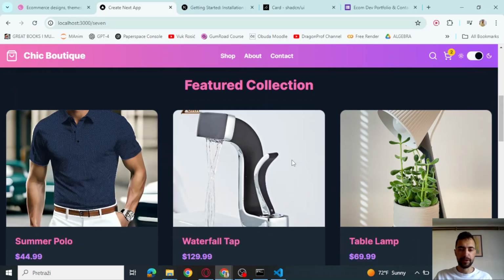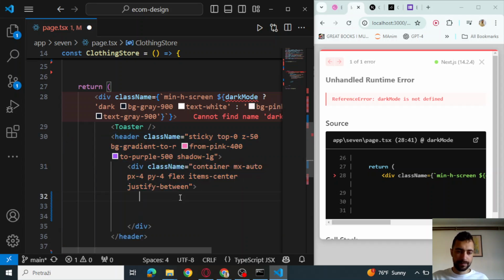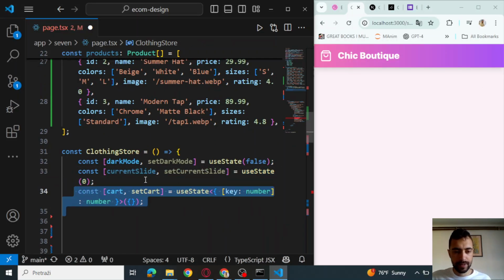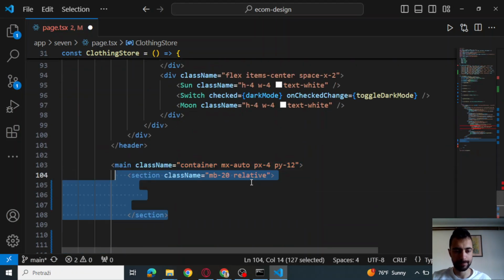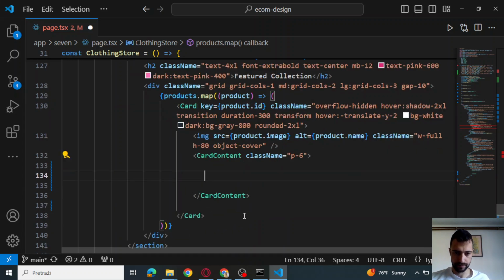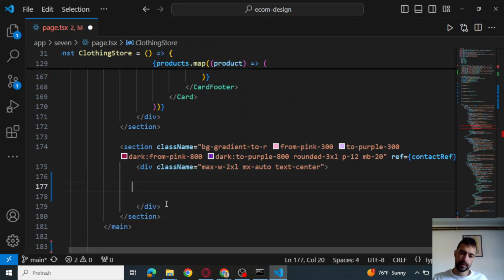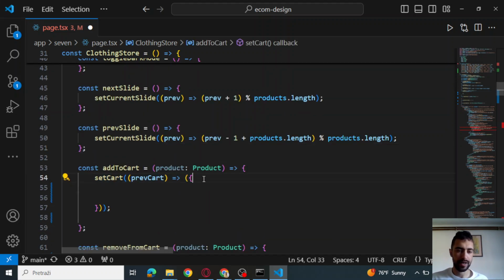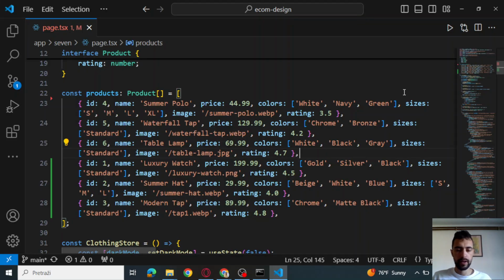Ecommerce Store Frontend - NextJS, React, Typescript, Tailwind CSS, ShadCN